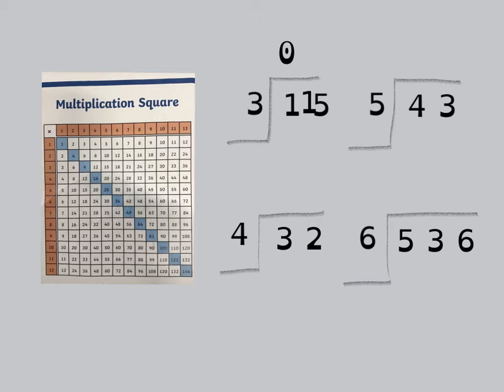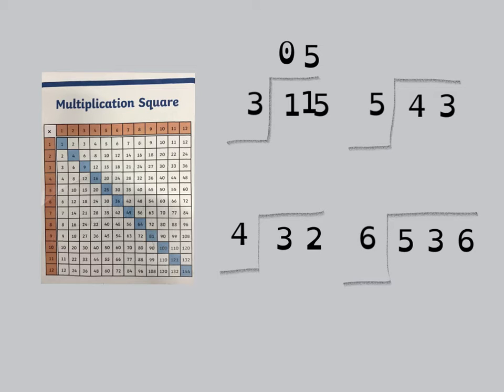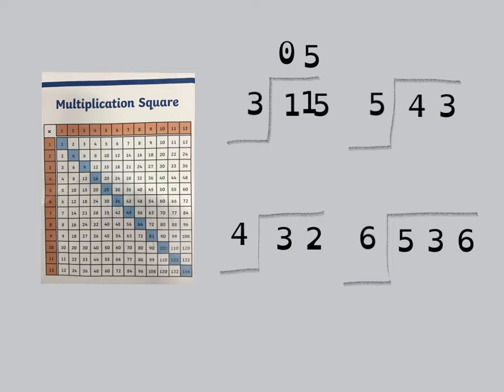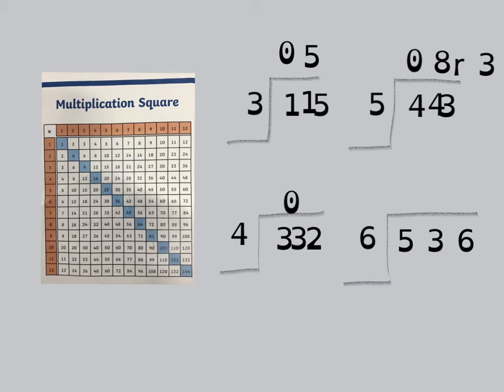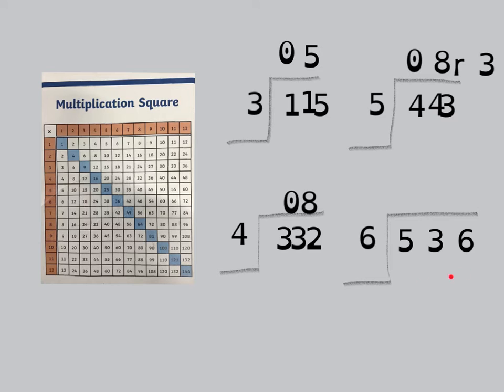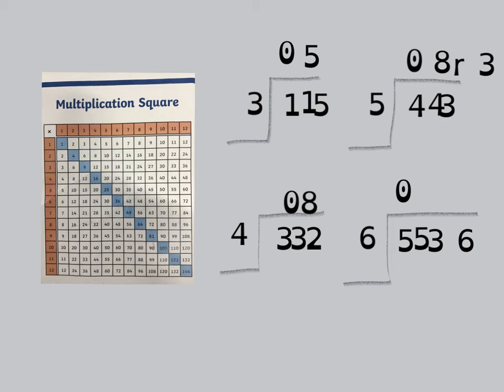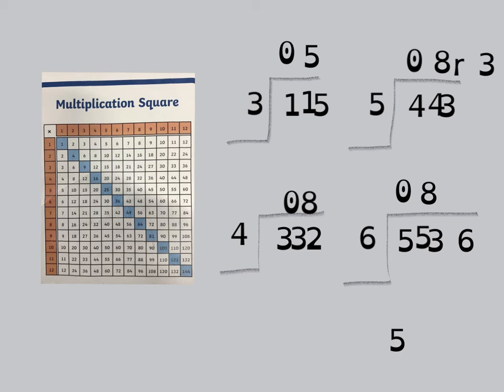Mrs. Jackson - more division